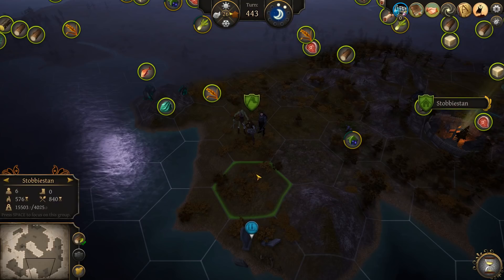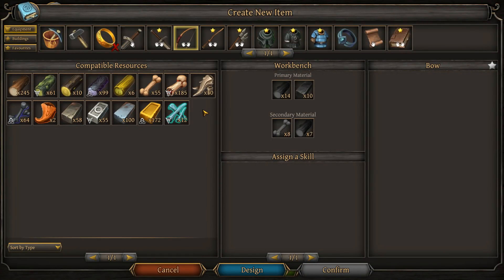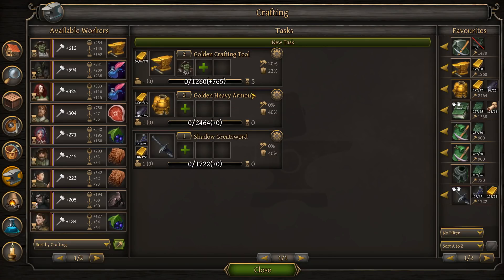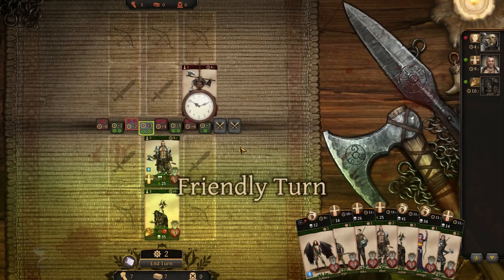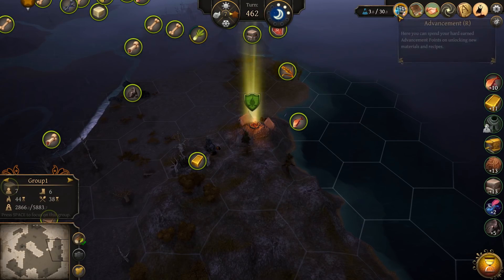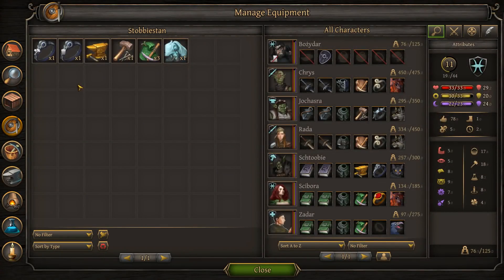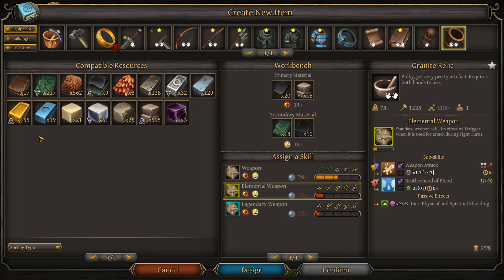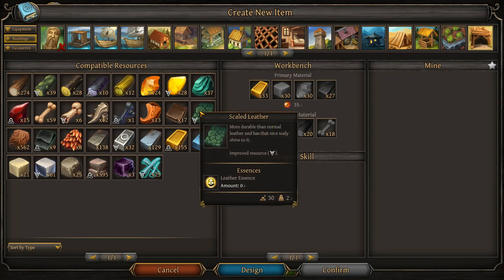Let’s take a look at Thea 2: The Shattering. Episode 10 (build 0420)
Thea 2: The Shattering is a follow-up to the successful Thea: The Awakening, which brings the idea of innovative genre hybrid, with elements of turn-based, 4X strategy, survival, RPG and a card game, to entirely new and thoroughly polished level.
The player takes on a role of a deity from the Slavic mythology-inspired pantheon and as such, controls the fate of a small flock of believers struggling for survival. This goal can be achieved in many ways, from diplomacy to war, from exploring to conquering, but any playstyle will surely lead to completely unique adventures thanks to the procedurally generated environments. Rich options, from crafting to town-building system, as well as the co-op multiplayer gameplay, make Thea 2 an ideal choice for tactically minded players, who are up for a challenge.
 Explore rich, procedurally generated and diverse new environments and biomes.
 Expand your influence in the world, build towns, widen your territories or choose the much tougher path of a nomad.
 Exterminate your way to victory, battle through the vast array of creatures or simply strive to survive till sunrise.
 Exploit the many wonders of the land - discover and combine resources, collect materials and craft them into your equipment.
 Become a deity of Thea and direct your Chosen to victory in a world inspired by Slavic myth and folklore.
 Play together - co-op mode for up to 3 players allows you to build your pantheon with friends.
 Choose your playstyle - become a warlord or a diplomat, or simply remain an outsider wandering the world in search of glory.
 Survive any way you can and choose your challenge style as you resolve conflicts via battle, mental or spiritual challenges.
 Free DLCs, built-in adventures editor and other modding tools.
The developers describe the content like this:
The game contains mature storyline, including text descriptions of bloody sacrifice, sexual assault, violence against children and animals. A small number of artworks contain nudity.